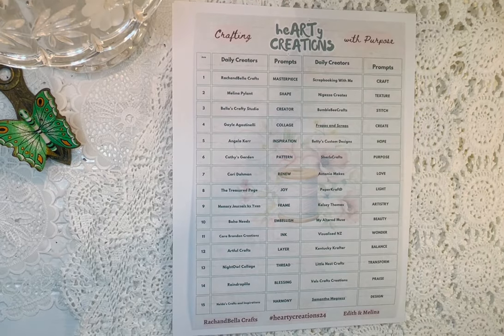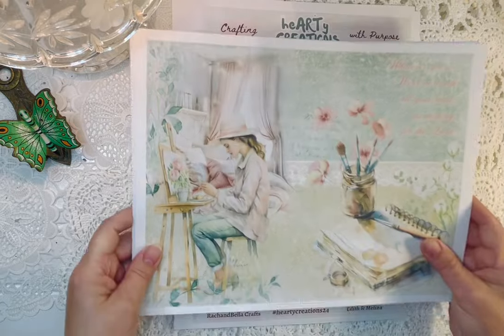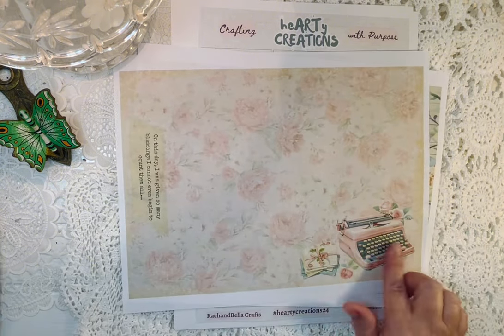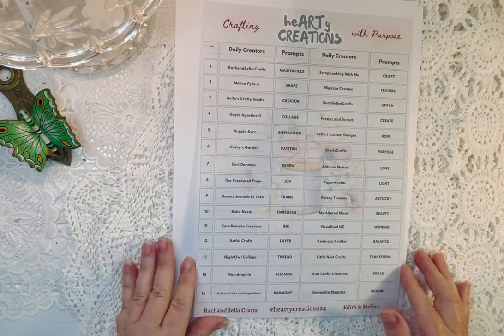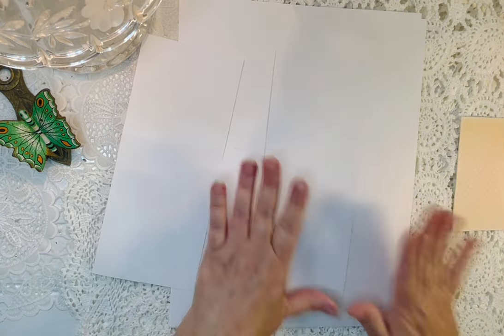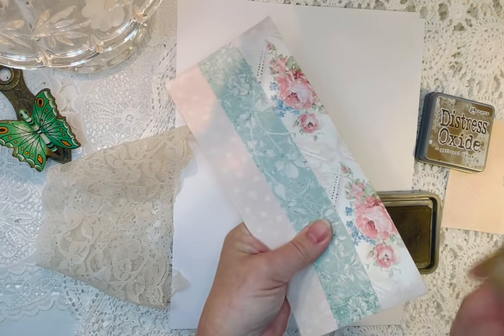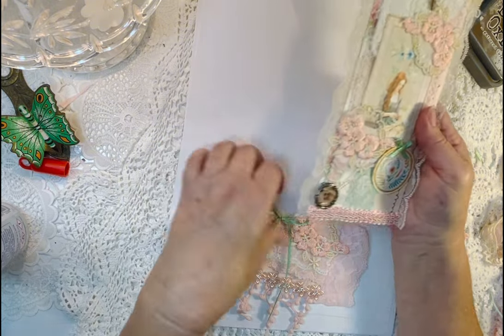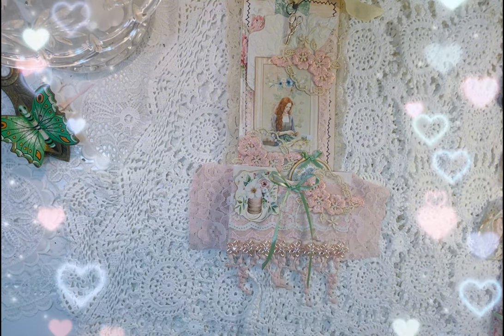heartycreations24 Collaboration Day 12 Layers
heartycreations24 Collaboration Day 12 Layers Today we are making a layered tag and a pocket using ​⁠@RachandBellaCrafts , ​⁠@SCRAPBOOKINGWITHMECRAFTS and ​⁠@MelinaPylant Beautiful Collaboration Kits heARTty Creations.

Heres the link to everyone participating in the collaboration.

I hope this has helped in some way or has inspired you. If you enjoyed this video please give it a 👍🏼. Also there is a notification 🔔 so you will not miss when I upload a new video.
It means so much to me. 🩷

Here is my other social media if you would like to follow along.

I also have an Etsy store where I sell most of the journals I create. You can also message me if you see one you like.

We also have a Facebook group if you would like to join.

~ Happy Crafting!
🩷 Kim